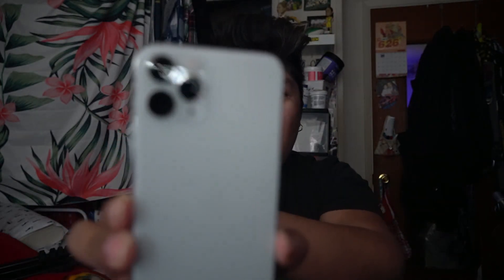Back Market iphone review Honest Review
Here's an honest review of the website Back MArket.
I ordered an Iphone 11 pro in a silver with 256 gb. It came within a few days.
So far its doing well!

Hey guys! Thank you so much for taking your time to watch my videos! I'm a up and coming seattle vlogger based in renton.I upload every once in a while as much as I can. I'm a very busy woman So I like to update ya'll about my life whenever I can.
I do food vlogs, About me's, and seattle related videos. mahalo and salamat for watching! Like, sub,and comment what you wanna see! Thanks!

Main cameras:
Sony A6100
Sony A5100
Lens: Sony Emount 18-55
           Sony Emount 18-105

Main IG: JosieJayD
storm/wnba related: Stormcraziefanframe
Photography page: Lifeofjosea